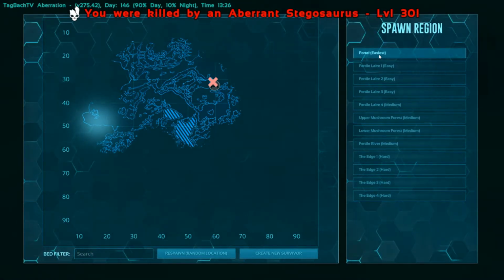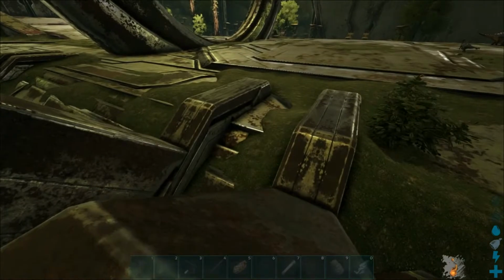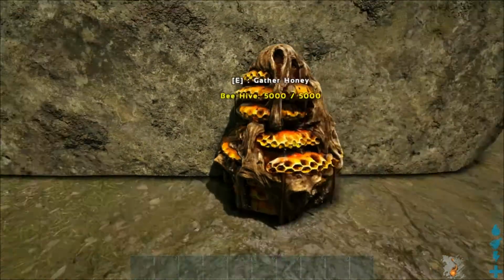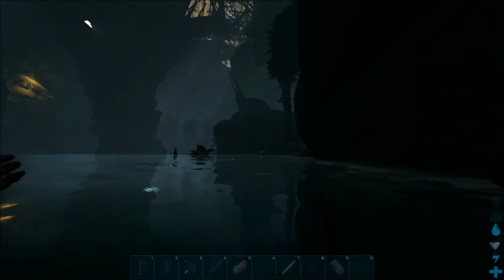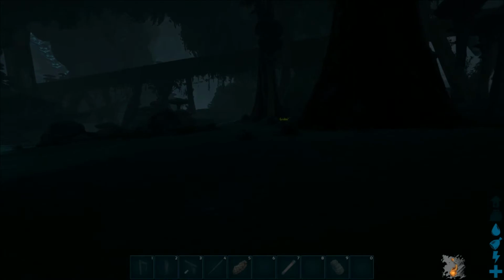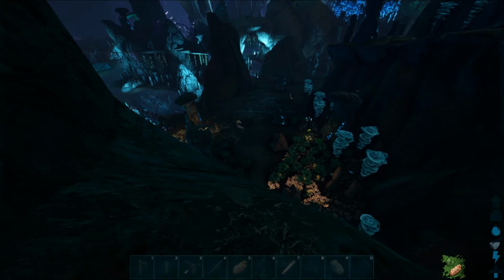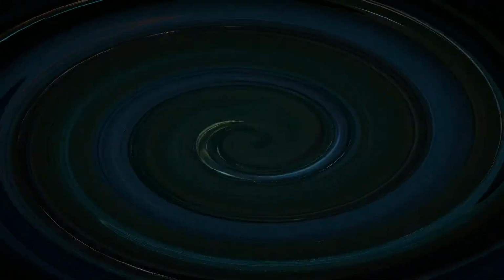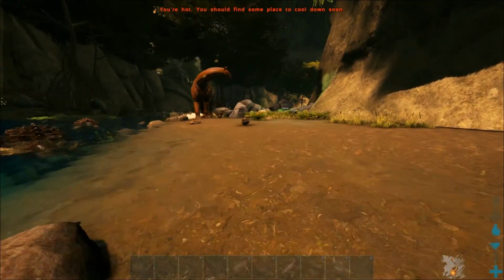Ark Aberration - Derilict Ark Spawn Zones & More!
Im back folks, thanks for hanging in their an welcome to those of you who are new! I apologize for some audio blips, my new system is still not cooperating but im working on it. I hope you enjoy! 🎄

If you like what you see please comment, SUB & like!!